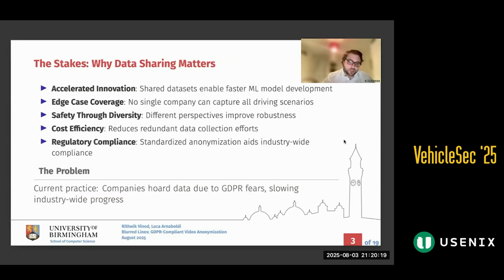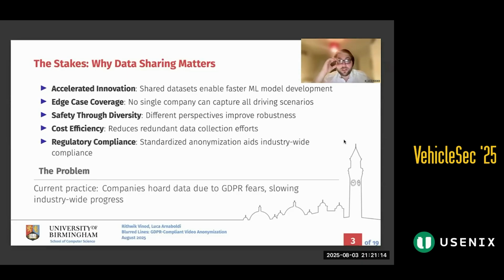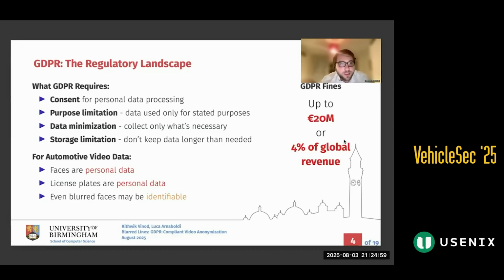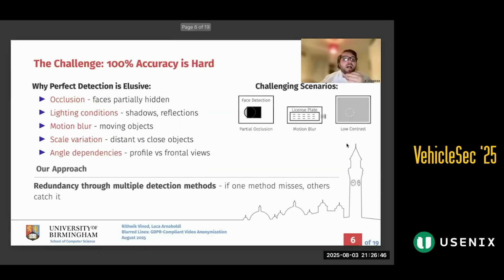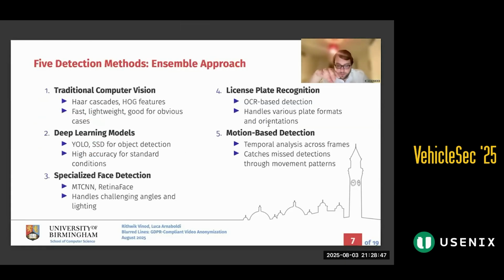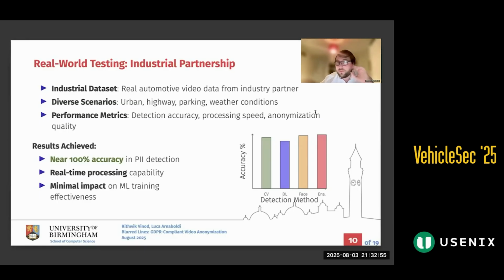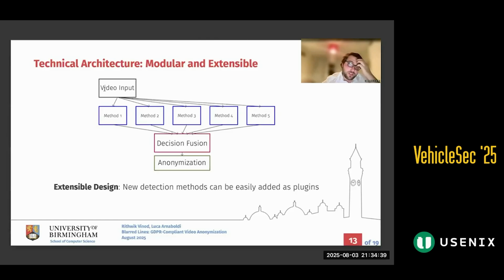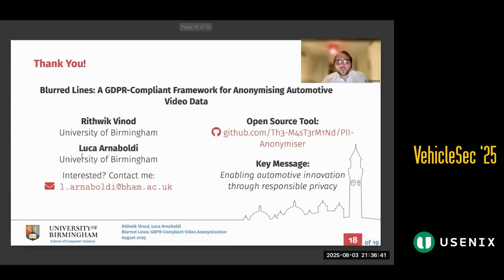VehicleSec '25 - WIP: Blurred Lines -- A GDPR-Compliant Framework for Anonymising Automotive...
VehicleSec '25 - WIP: Blurred Lines -- A GDPR-Compliant Framework for Anonymising Automotive Video Data

Rithwik Vinod and Luca Arnaboldi, University of Birmingham

Protecting personally identifiable information (PII) is now a mandatory requirement, in the automotive domain, as this information can be used to potentially identify, track, or exploit an individual.  The General Data Protection Regulation (GDPR) ensures this information is protected by ensuring that organisations dealing with such details follow stringent rules.  This is especially pertinent to video-feed data which is collected by the vehicle; an integral feature of most modern vehicles. This paper presents a framework that ensures that the video data obtained from and used to train autonomous vehicles is GDPR-compliant and can be easily shared among companies by ensuring that PII such as faces and number-plates are masked, and can be shared legally. This framework proposes five methods to identify the PII and various approaches to blur them. This work was done alongside an industrial partner, that provided a real-world dataset to test the framework's accuracy in different scenarios.  Results of our experiments ensure near 100% accuracy in detecting and blurring PIIs.  The framework also has an easy-to-use command-line interface and can be easily modified to include more methods in the future. The tool has already been adapted for use in industry.